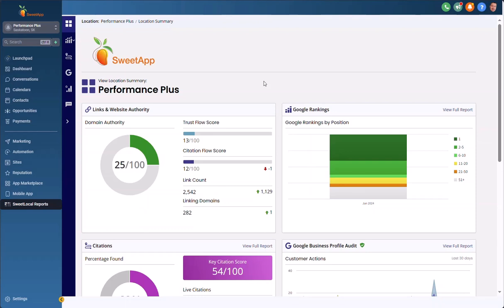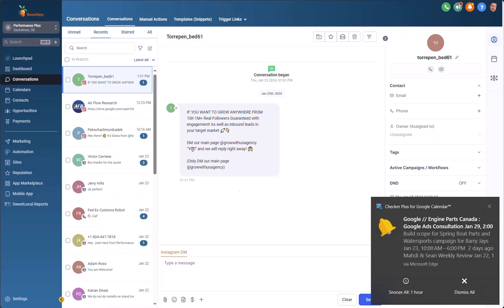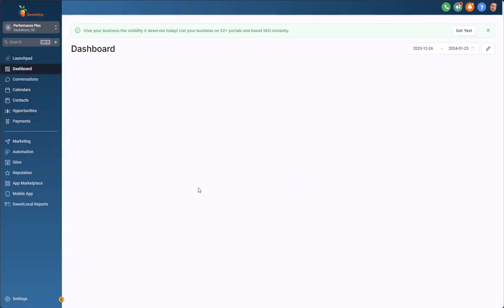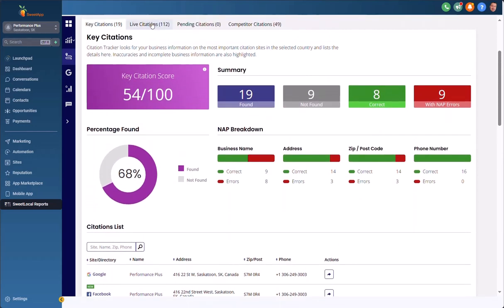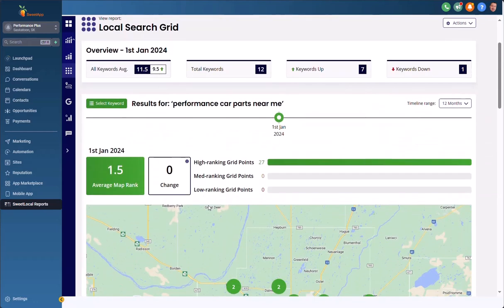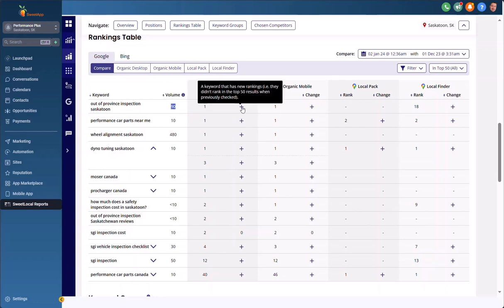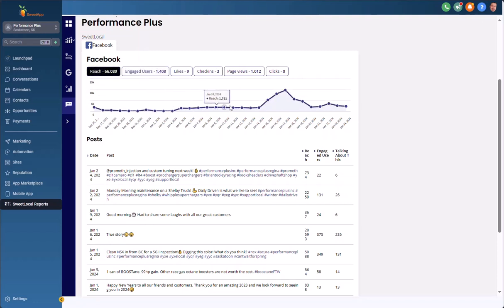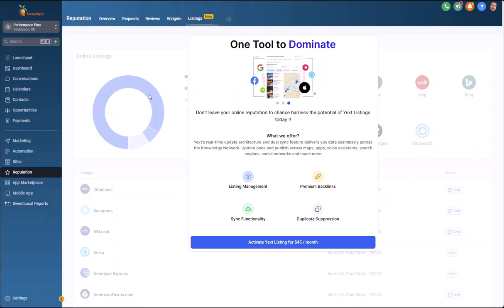How to make daily sales management decisions in an instant